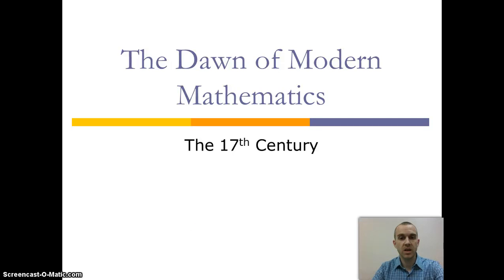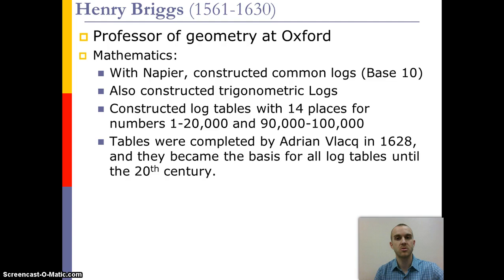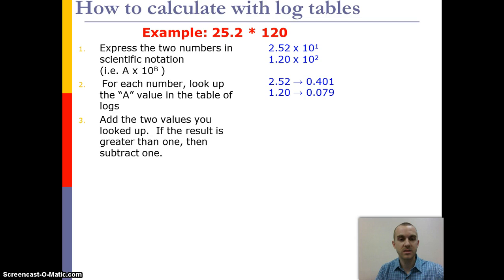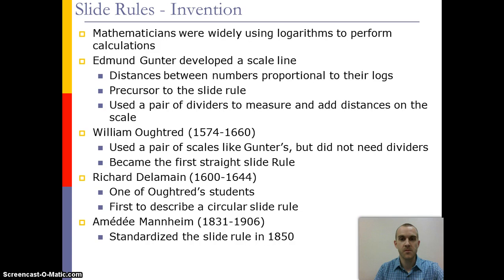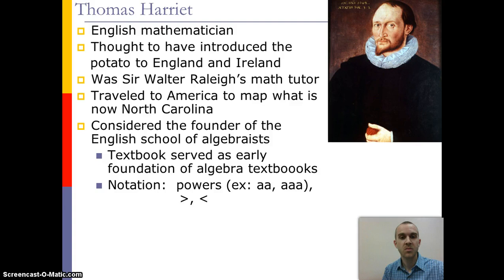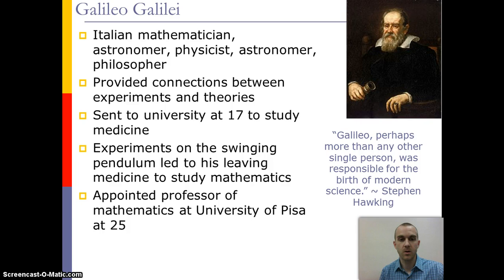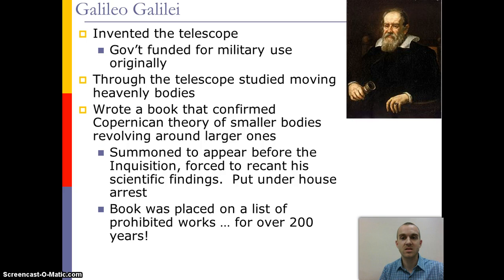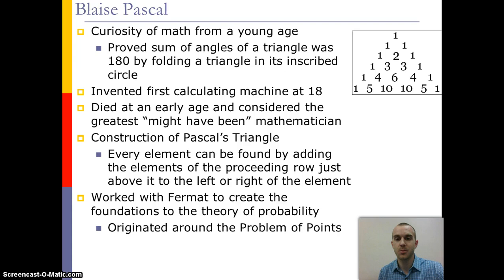Section 11- Dawn of Modern Mathematics